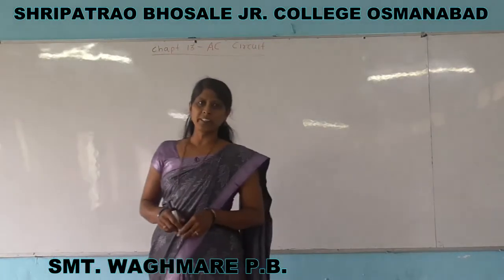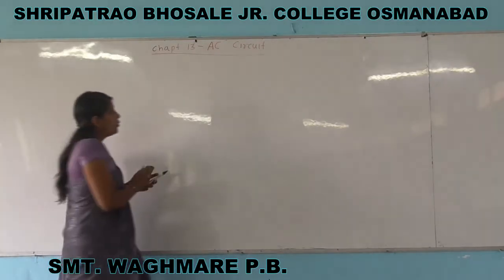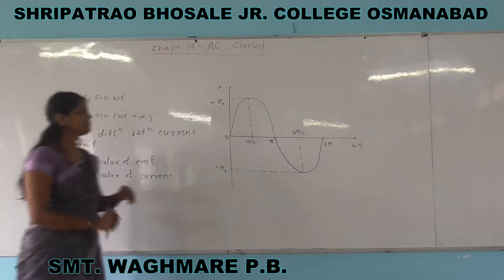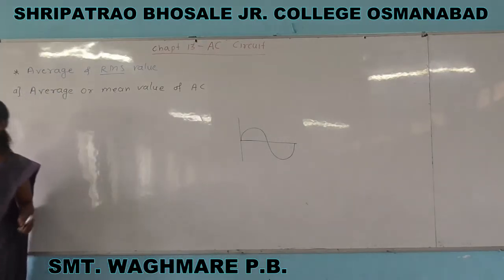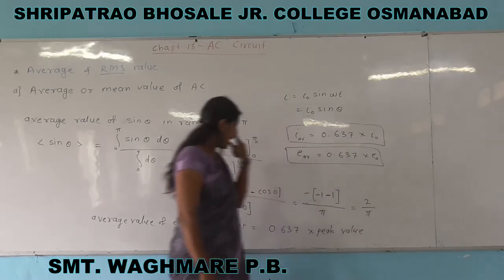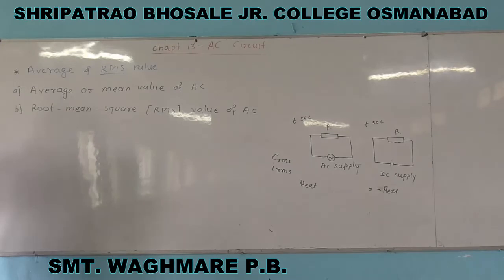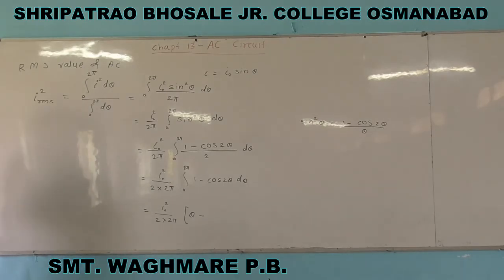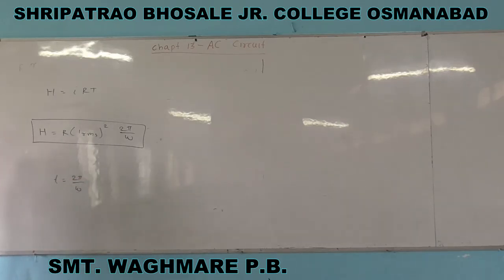AC CIRCUIT RMS VALUE & AC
SMT. WAGHMARE P.B.
XII
PHYSICS